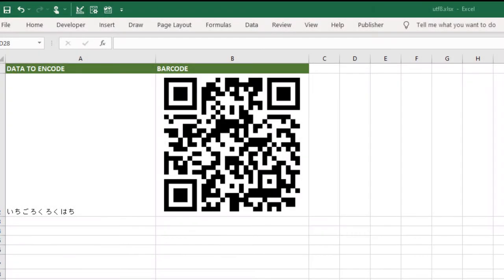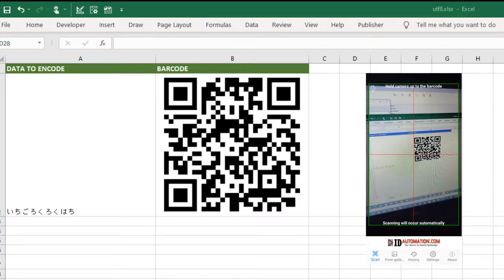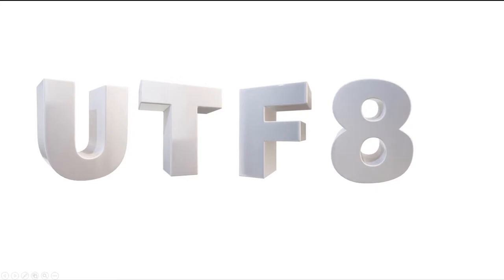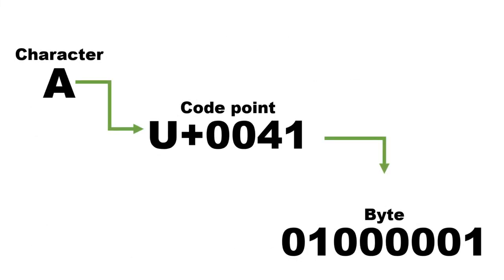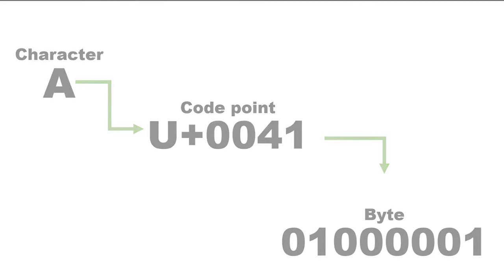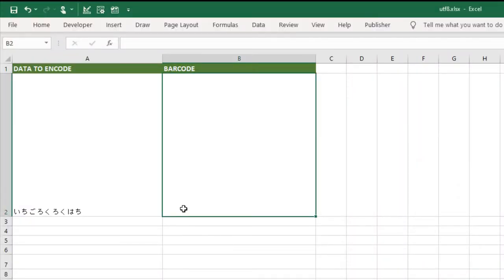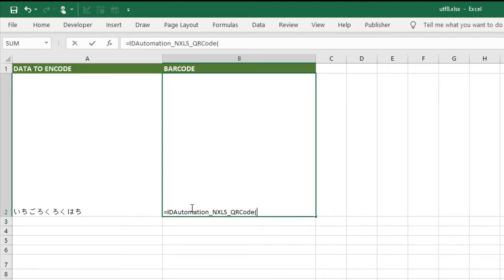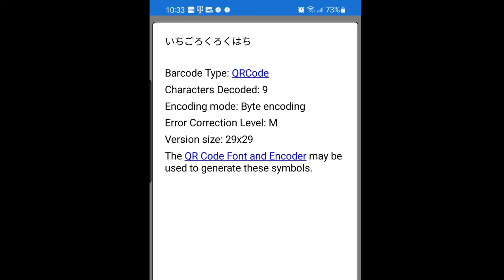How to Create and Scan Unicode QR Code Barcodes in Excel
This video explains how to create a QR Code Barcode in Excel with Japanese characters using the IDAutomation Excel Native Generator. The videos also shows how to use the IDAutomation Barcode Data Decoder App to scan the barcode.